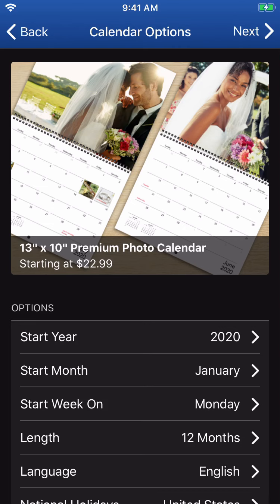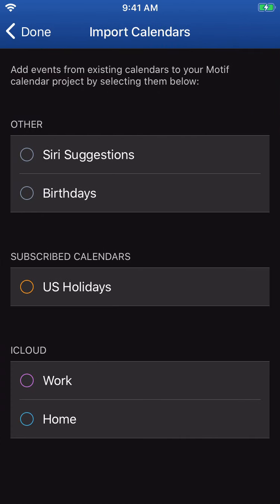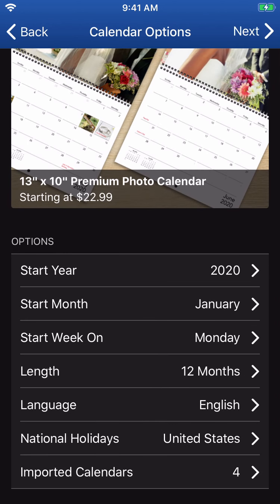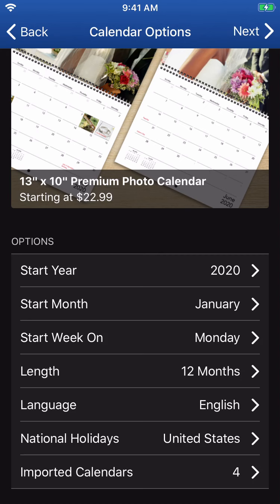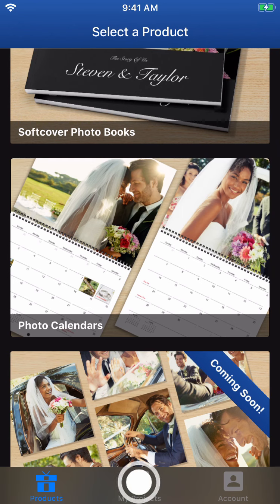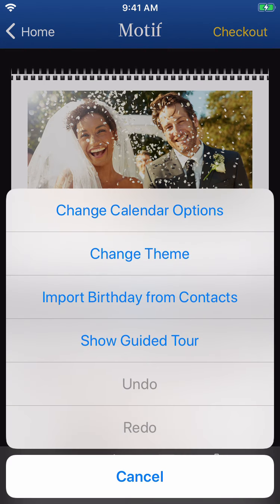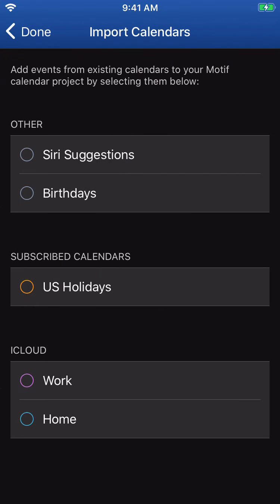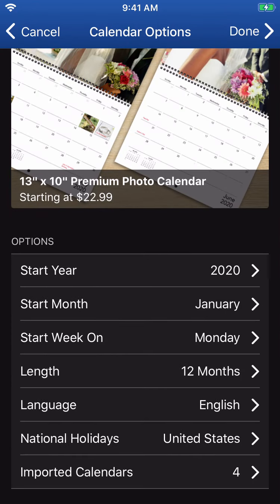Motif Photos iOS Tutorial - Photo Calendar - 3. Import personal calendar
When you are in the Select Calendar Options menu, you will see the option to “Import Calendars.” This allows you to automatically transfer over your saved dates, birthdays, and additional appointments from an existing calendar into your Motif calendar. Tap “Done” and you will be returned to the Calendar Options menu.

Your imported calendar dates will now automatically display on your calendar!

You can do this when creating your calendar project for the first time, or add it to a previously existing Motif Calendar Project.

In an existing Motif Calendar Project tap the “Options” icon in the lower right. Select “Change Calendar Options,” and at the bottom of the new window you will see the “Import Calendars” feature.

In the “Import Calendars” menu, select from the detected calendars which you would like to include in your calendar and tap “Done” in the upper lefthand corner.

Upon returning to the “Calendar Options” window, tap “Done” to go into the project view.